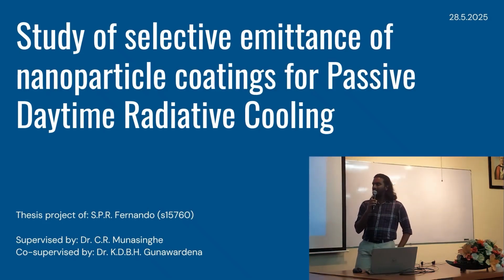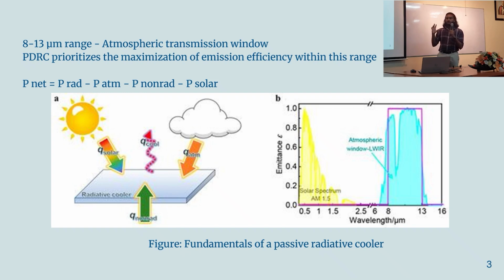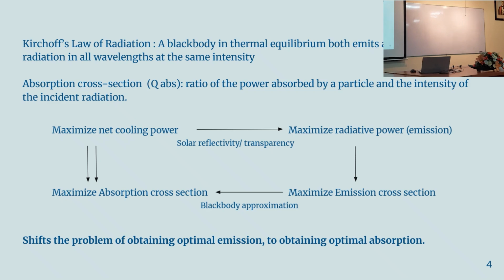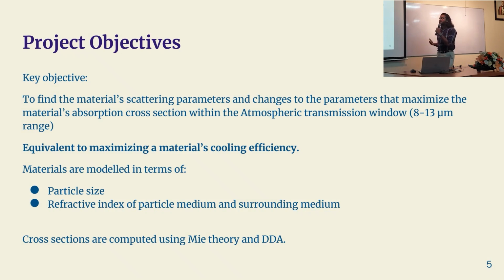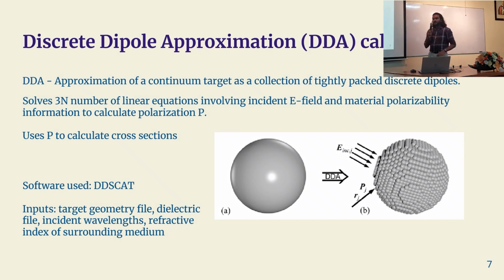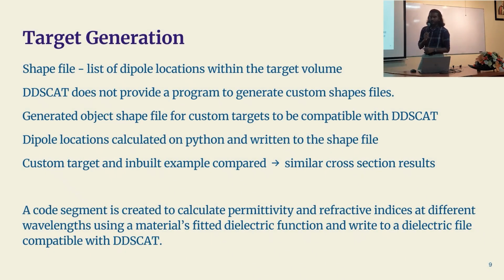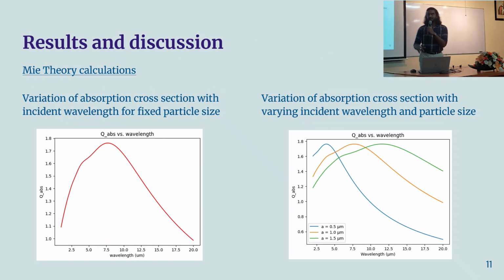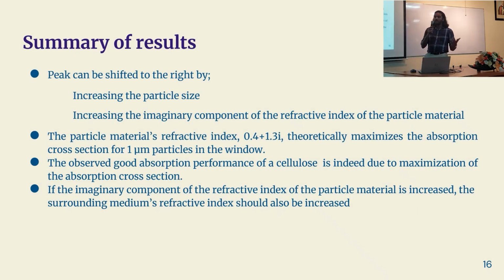Passive Cooling with the Power of Light | Mr. Pramudith Fernando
Journal Club Episode 6

Join Mr. Pramudith Fernando as he delves into his research work on Passive Cooling with the Power of Light! Discover how selective emittance and advanced material engineering can enable surfaces to cool below ambient temperatures under direct sunlight—without using any external energy. His work explores the fascinating interplay of scattering parameters, nanoparticles, and nanostructures to pave the way for more sustainable and energy-efficient cooling solutions in buildings, electronics, and environmental control.

Mr. Fernando, a B.Sc. (Hons) graduate in Computational Physics, currently serves as a demonstrator at the University of Colombo's Department of Physics and is actively engaged in academic and research initiatives.

Sound Effects by Luca Di Alessandro